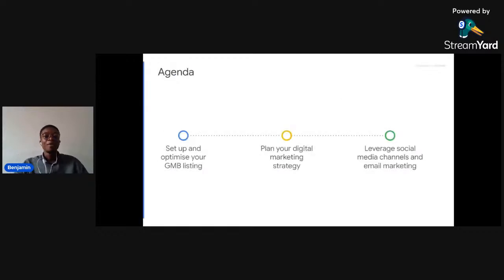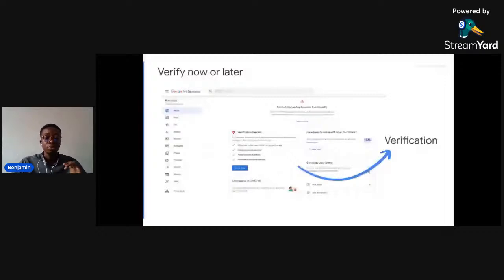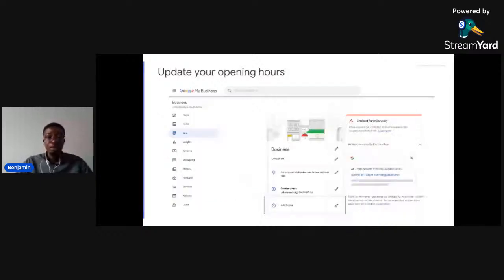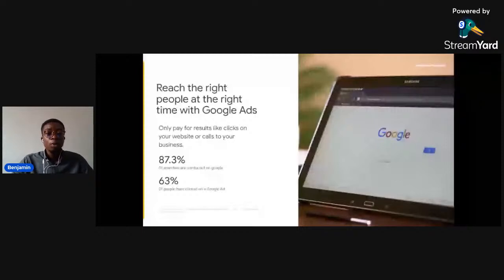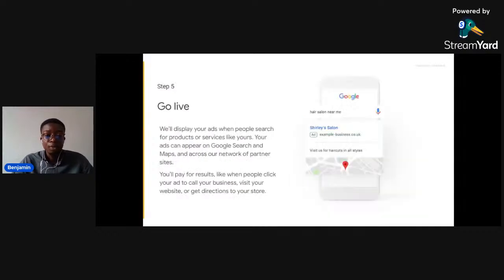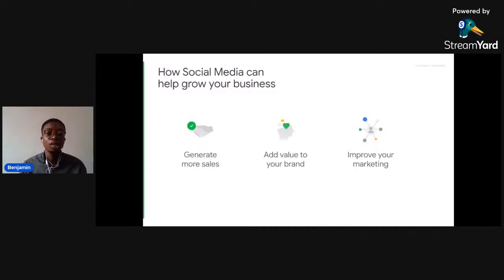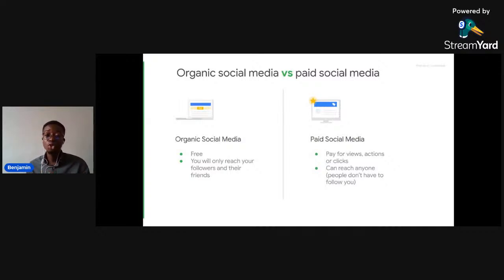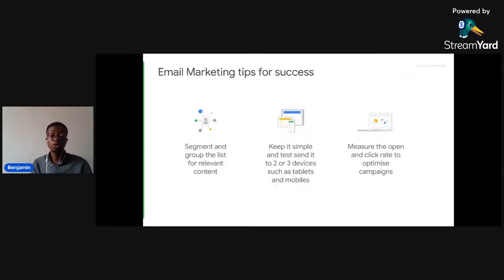AFR001 || Use marketing tools and social media to grow your business online || 26-04-2022